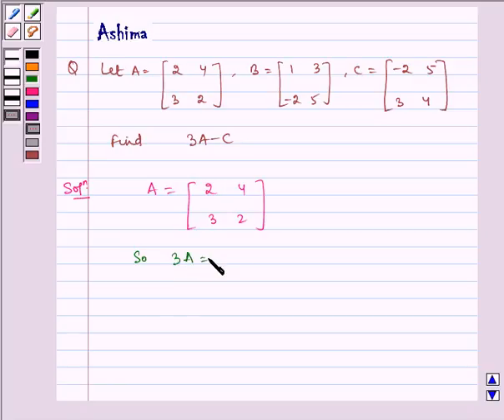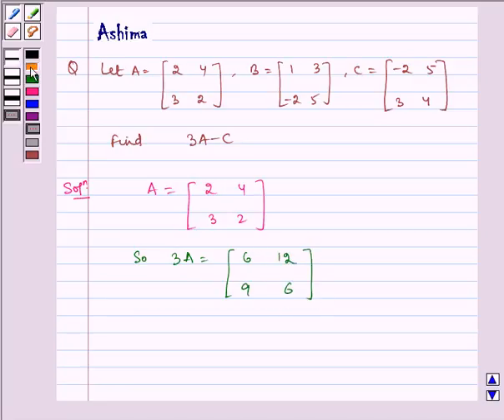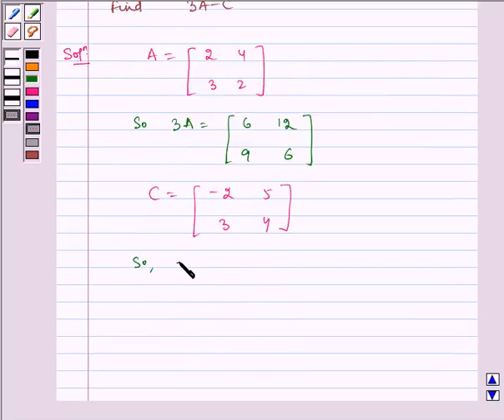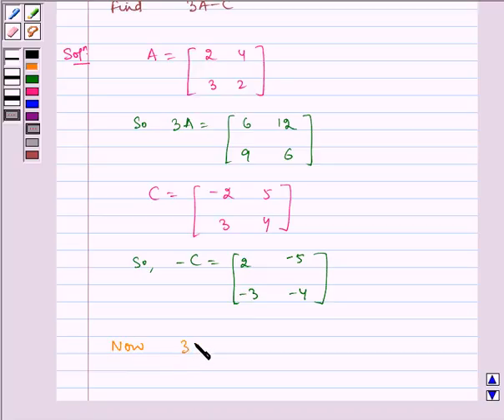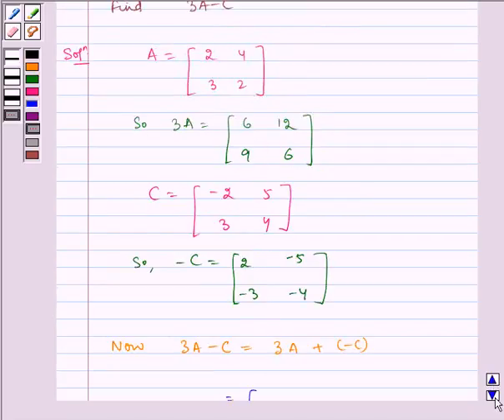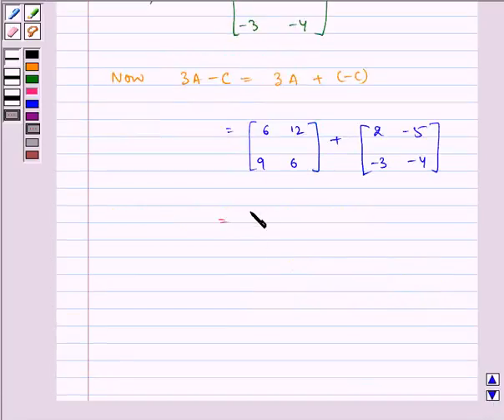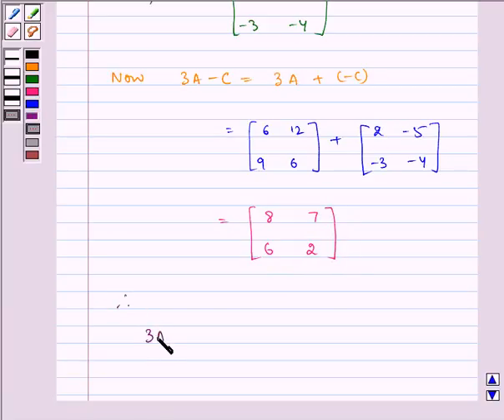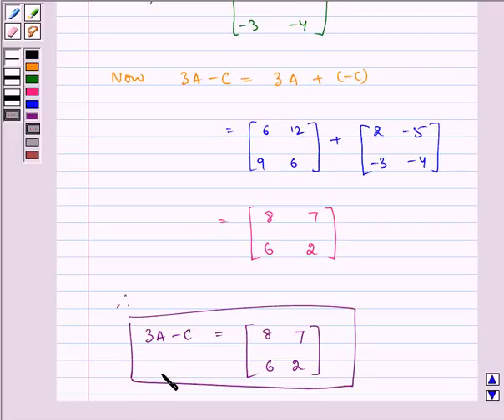Maths XII NCERT 2007 3 3 2 1iii